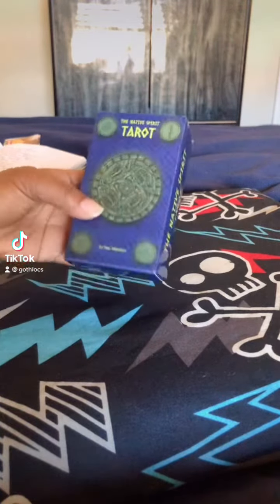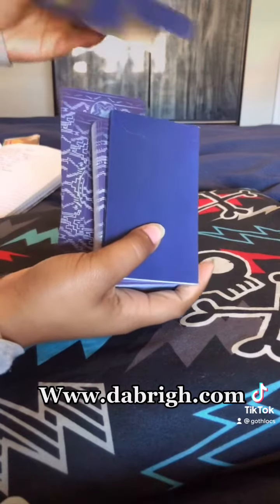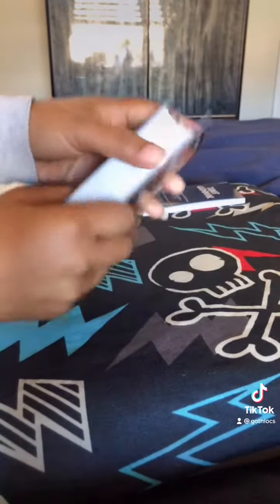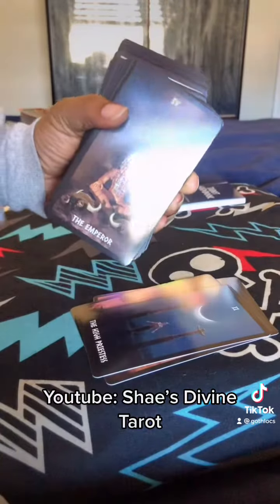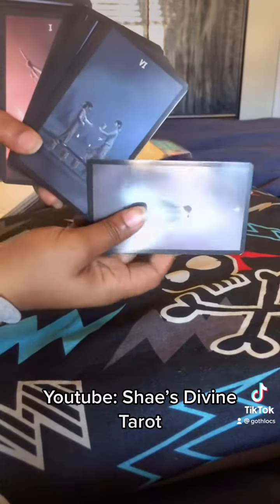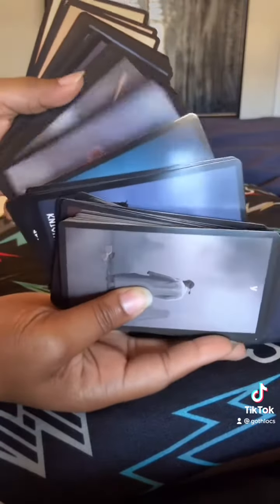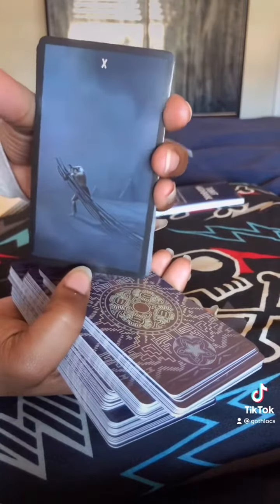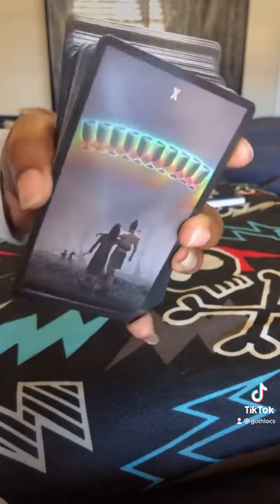Deck Review: The Native Spirit Tarot Deck. | AD With Da Brigh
This is a sponsored ad with Dabrigh, but this is a real review, okayy! 😂 I do this for a living and I will definitely continue using this deck.

About me:
Name: Shae 💖
Taurus Sun, Taurus Moon, Sagittarius Rising.

Education: Johnson & Wales University Alumna | Bachelors of Science in Business Administration

I am a ordained minister, tarot coach, numerologist, and more!

USE MY CODE FROM MAGICKPLANET! : SHAESTAROT ⬅️

GET A DECK FOR UP TO 20% USE THE CODE: SHAESDIVINE at check out.

I was put here to help give guidance and clarity on situations that seems to be too difficult to analyze from one physical point of view. I guide through situations with your ancestors, love life, career, and many more obstacles.

Thank you for your time! Peace & Blessings 💜